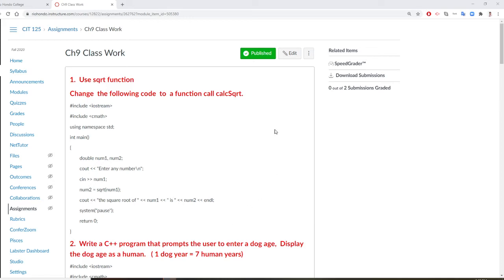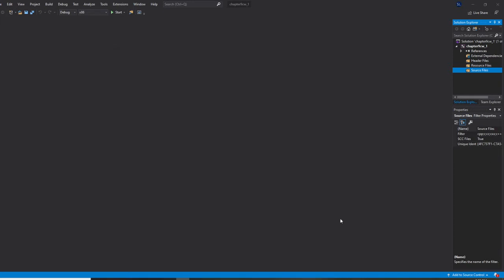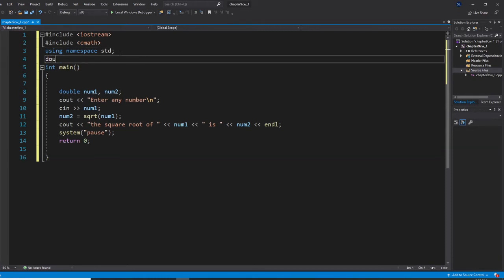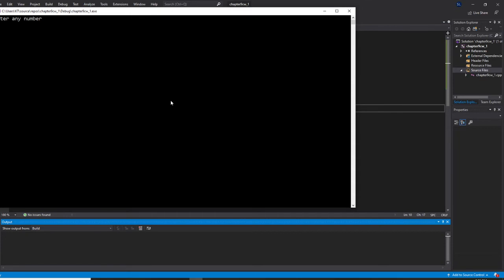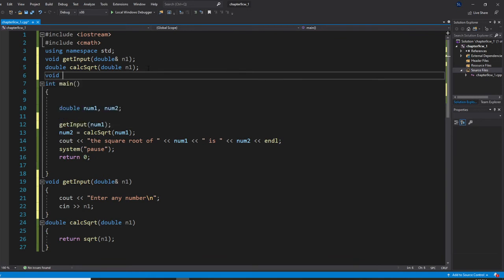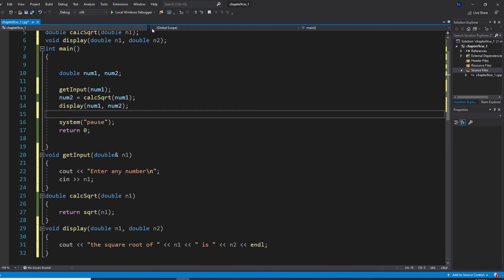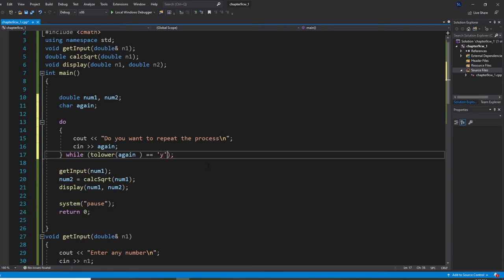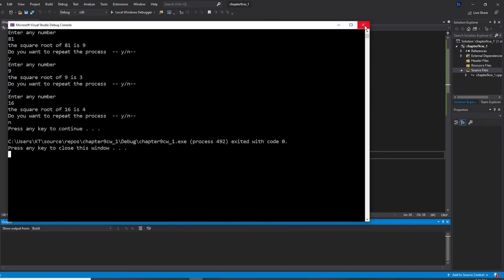C++ programming, use getInput , calcSquare, and display function to get 1 input ,display square root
Rio Hondo College,  Chapter 9 classwork #1